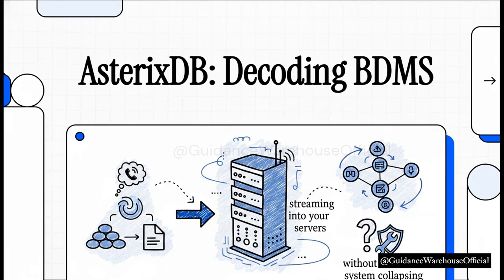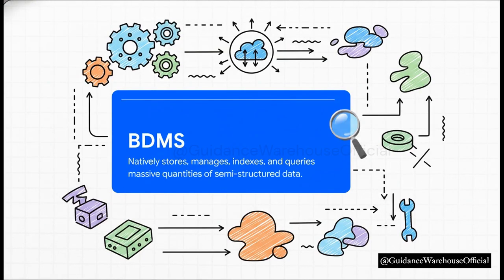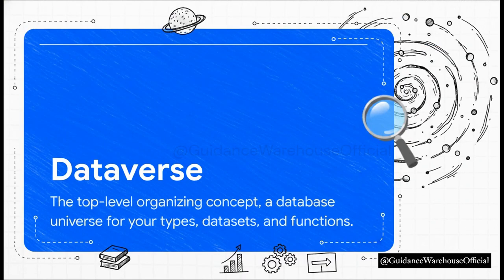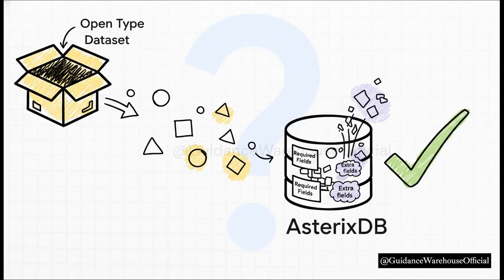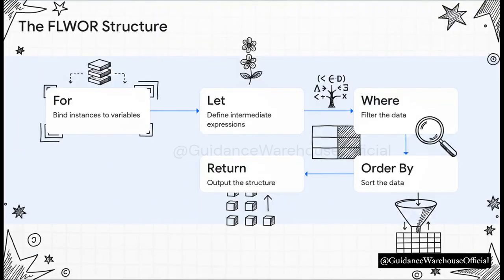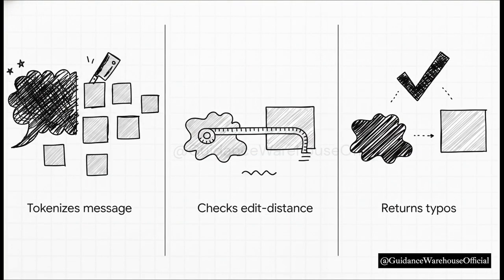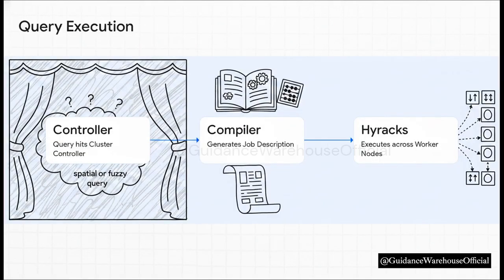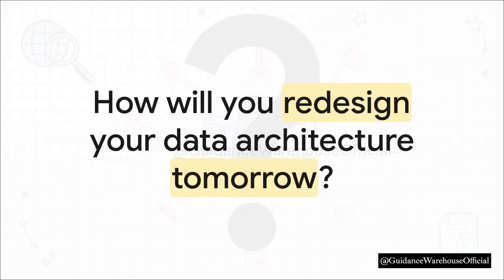AsterixDB Explained | Decoding Big Data Management Systems (BDMS)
What exactly is a Big Data Management System? In this lecture, we decode BDMS by exploring Apache AsterixDB. Learn how this scalable system bridges the gap between semi-structured NoSQL stores and traditional relational databases. We cover its unique architecture, the flexible data models it uses to ingest massive volumes of data, and how it efficiently indexes and queries information to provide rapid analytical insights at scale.